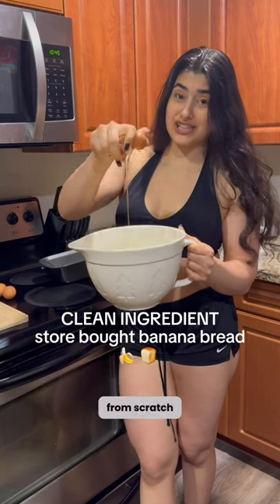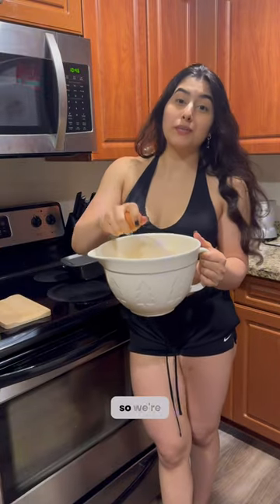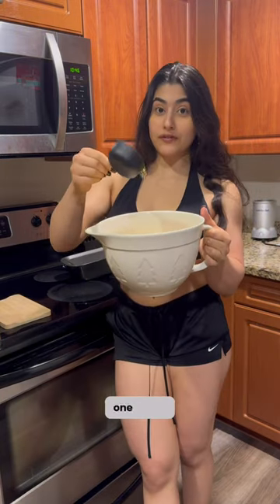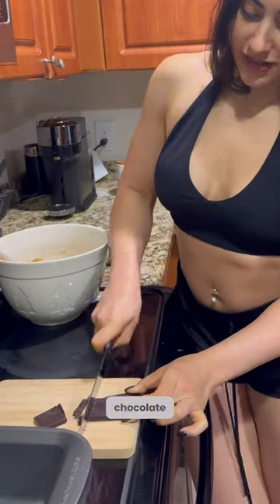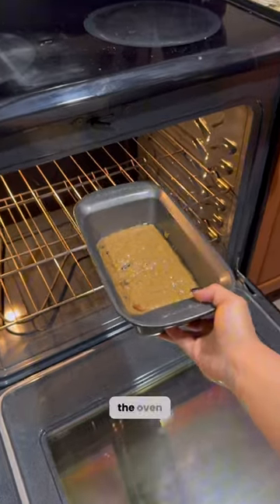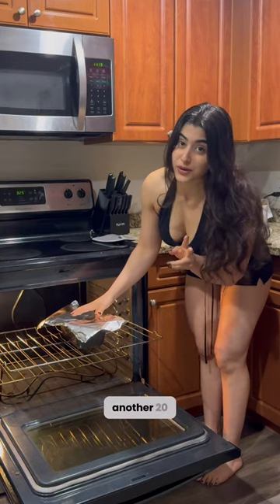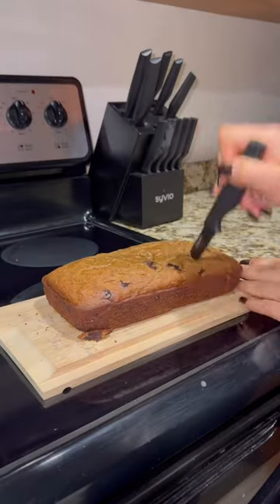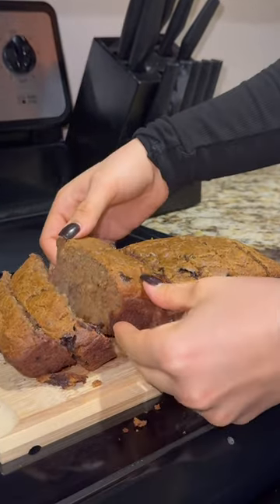Approved by the ingredient inspector herself… loaf was gone in a few days🍌🍞👩‍🍳